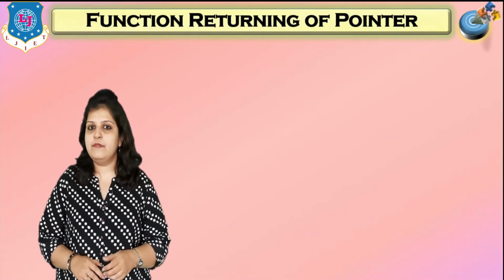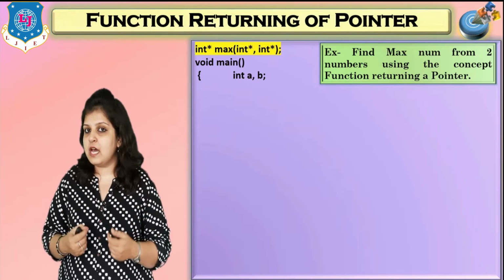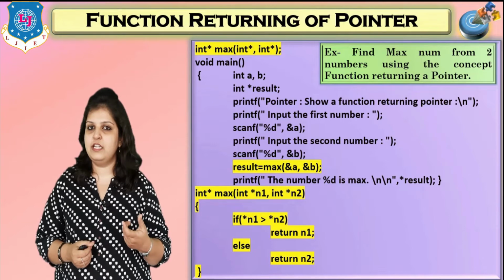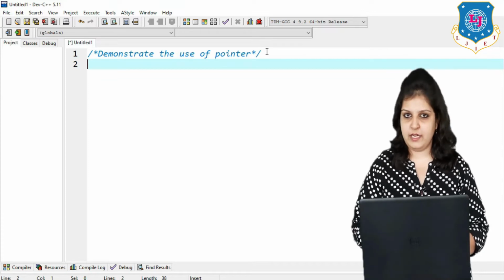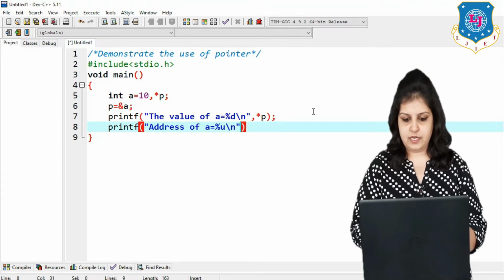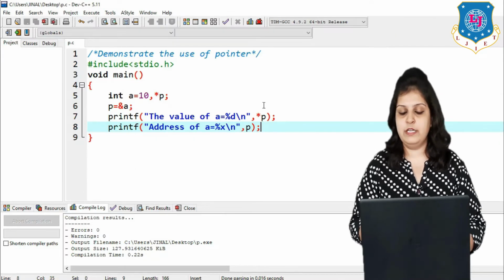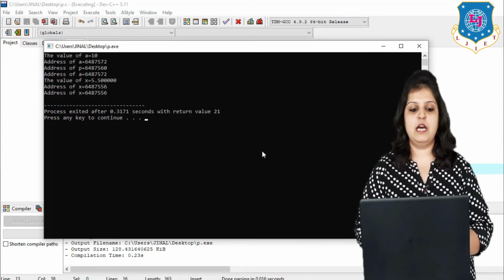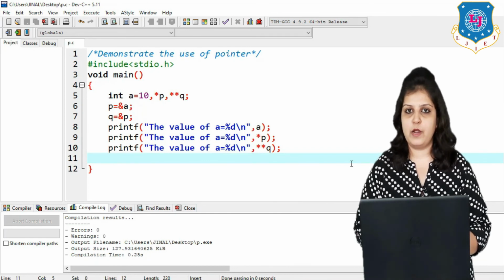Lec-39_Function Returning Pointer | Computer Programming using C | First Year Engineering